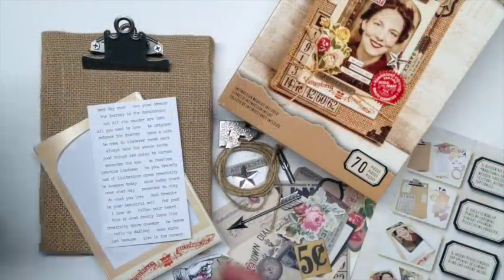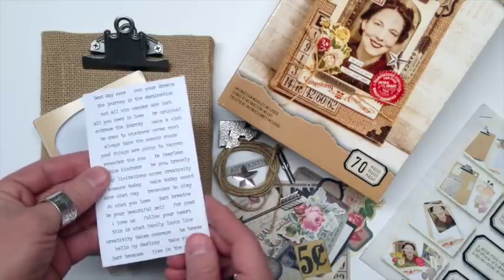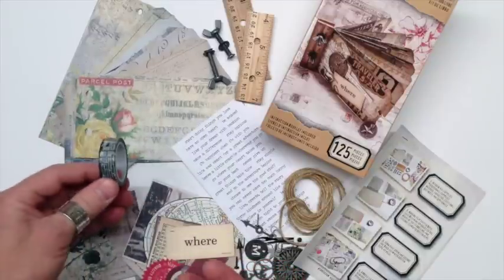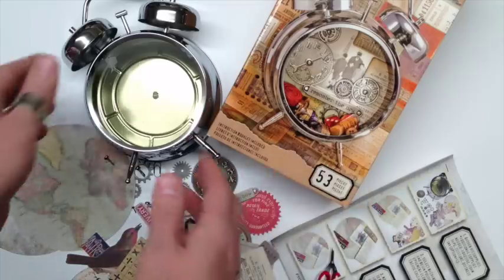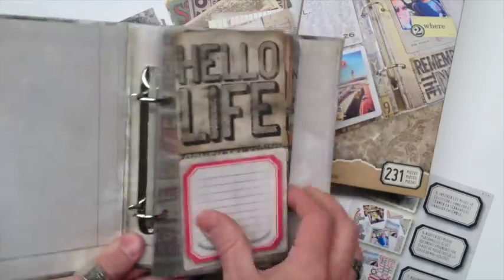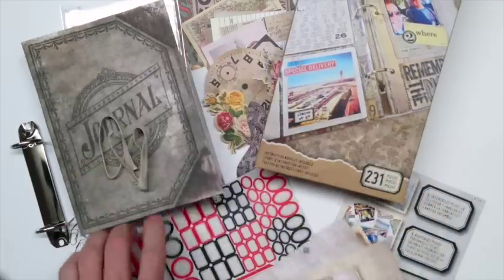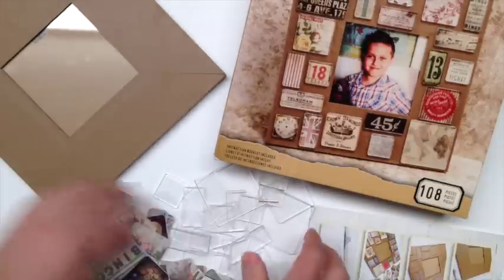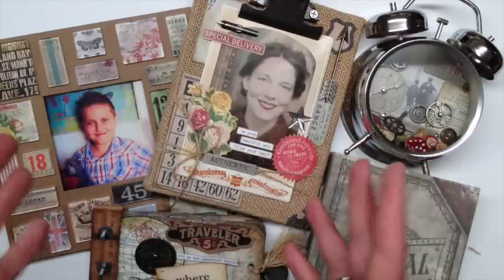EXCLUSIVE: Tim Holtz Project Kits | Extras: Crafts & Hobbies | Michaels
Tim Holtz walks you through his new selection of project kits, sold exclusively at Michaels.  Each kit comes with a surface, ephemera, embellishments and a step-by-step instruction guide.  You'll have everything you need to create the finished project.

Choose from:
Burlap kit
Journal kit
Fragment Frame kit
Assemblage kit
Ruler Book kit